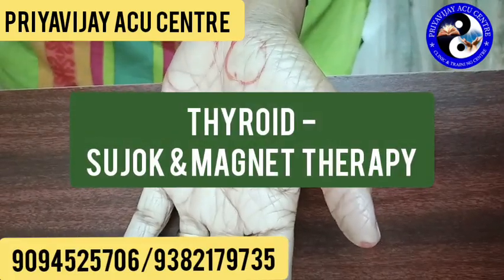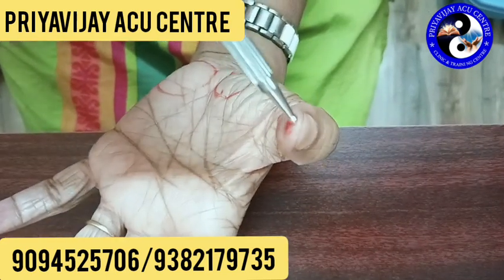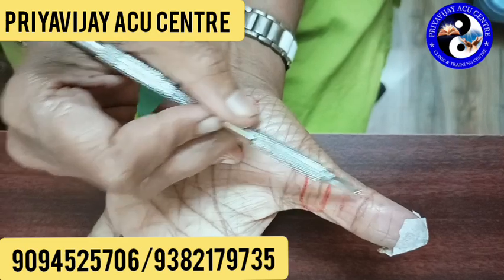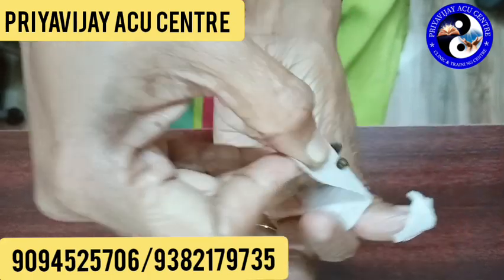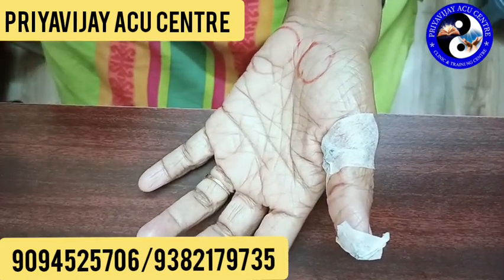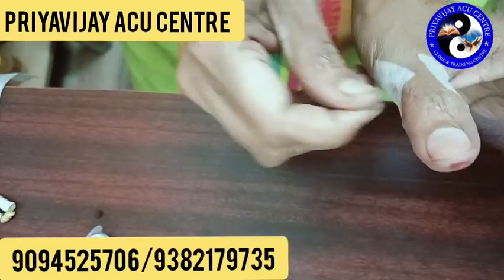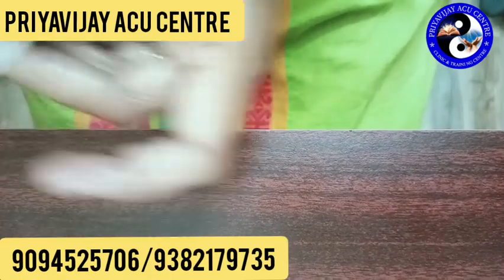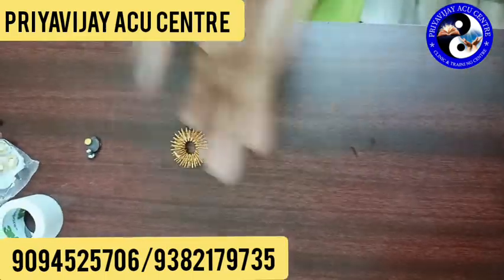Sujok Method To Treat Thyroid Problem - தைராய்டு பிரச்சனைக்கு சுஜோக் முறை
PriyaVijay Acu Centre (CLINIC / TRAINING CENTRE)
M.P. Priya M.C.A, M.D (Acu), PhD(Altm), Varma, Reiki Grand Master,Lama Fera Healer,Guasa Therapist, Auricular Therapist, HypnoTherapy, Sujok, Awareness Speaker
K. Vijayanand M.B.A, M.D(Acu),M.D(Auricular),Guasa Therapist, Auricular Therapist, Nail Guru, Awareness Speaker

Clinic Timing: 10.30 am to 1 pm, 5.30 pm to 7.30 pm.
SUNDAY HOLIDAY
Treatment in Acupuncture, Acupressure,Varma,Sujok - Seed Therapy, Reiki Healing, Angel Healing, Lama Fera Healing, Cupping Therapy, Tarot Card Reading, Success Yanthram, Energy Healer,
,Chakra Healing, Direct/Distance Healing, Varma,Auricular,Moxa Therapy, Guasa Therapy, Dorn Therapy.

Clinic and Training Centre. Various Courses and Workshops are available.

All Acupuncture, Acupressure and SUJOK Products are available. Call/WhatsApp to 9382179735 to order.
Please Watch below channel 'Vijay's Health Mart' for demo and to Purchase Products.

PLEASE JOIN OUR FREE HEALTH RELATED TELEGRAM GROUP AND GET ANSWERED TO YOUR HEALTH RELATED QUESTIONS.